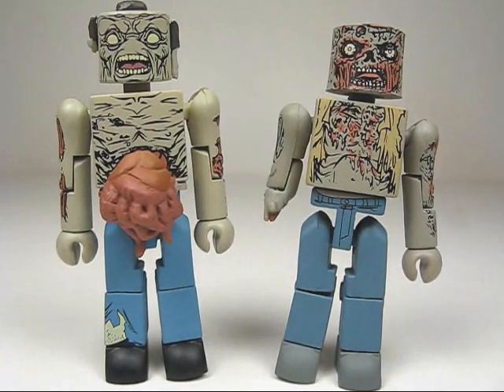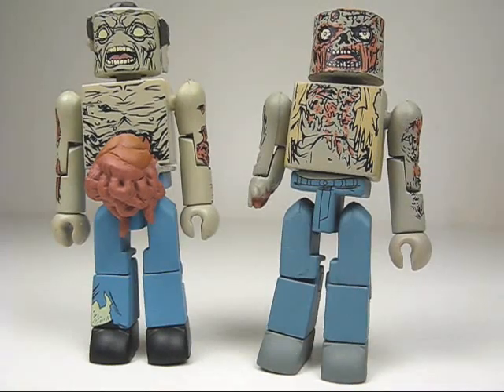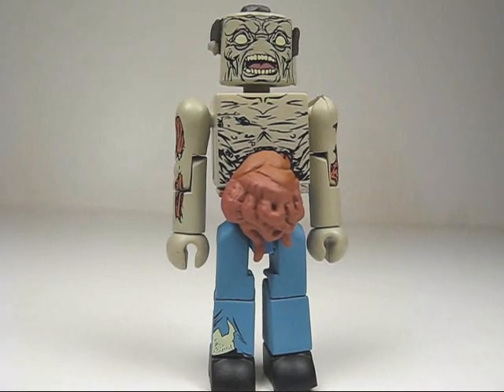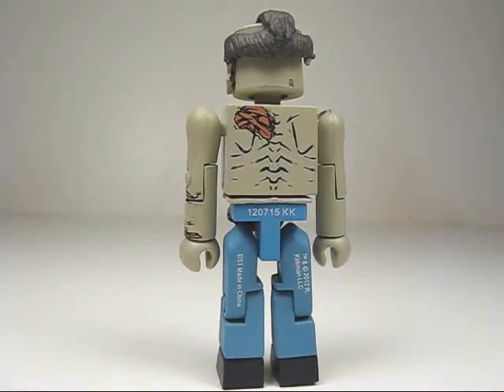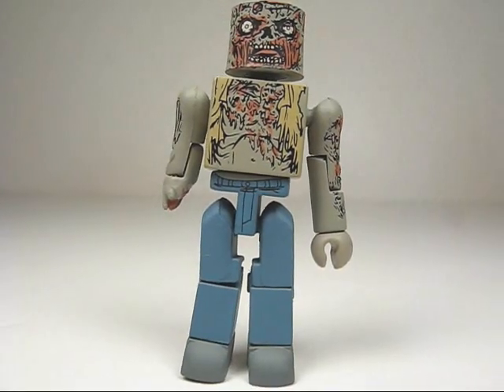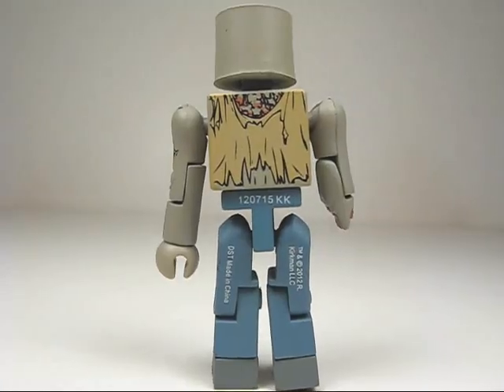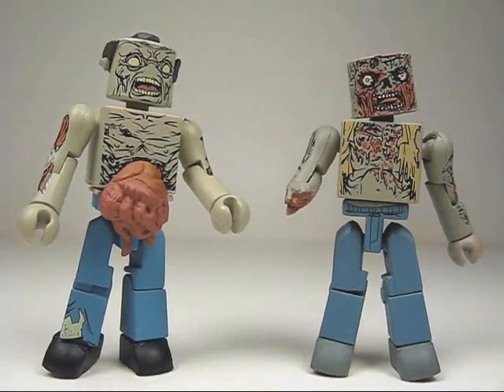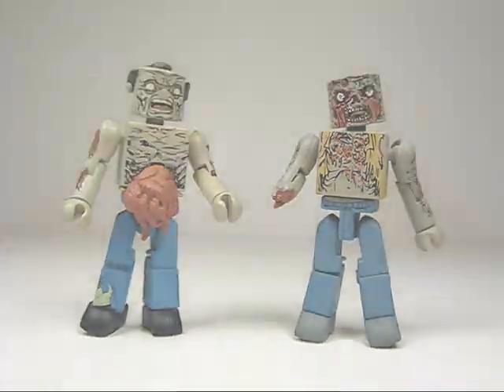The Walking Dead Minimates Series 1 Guts Zombie & Burned Zombie Quick Review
Awesome Walking Dead zombie two pack! Retails for about $8.99.